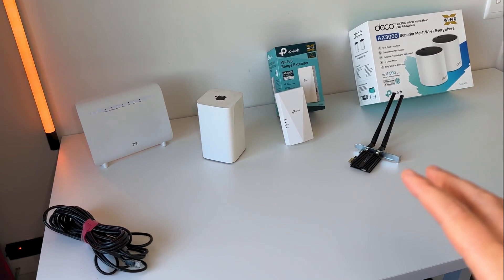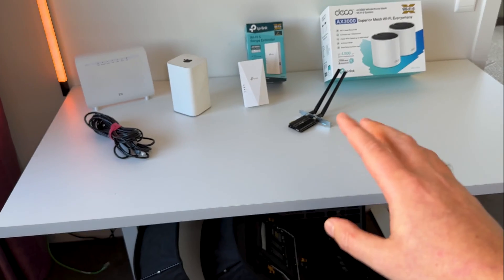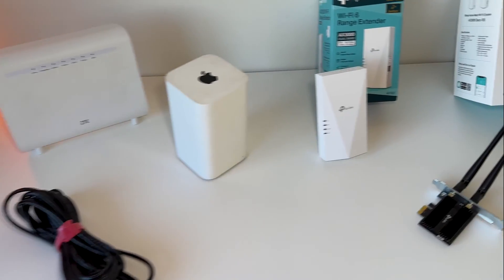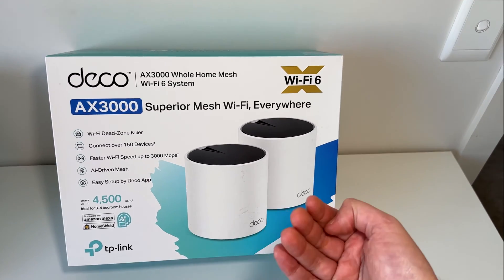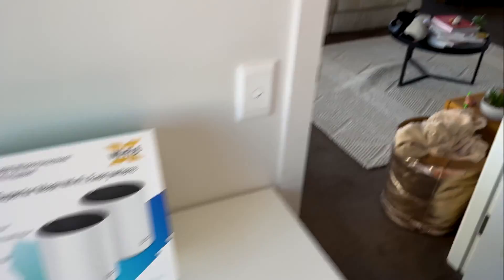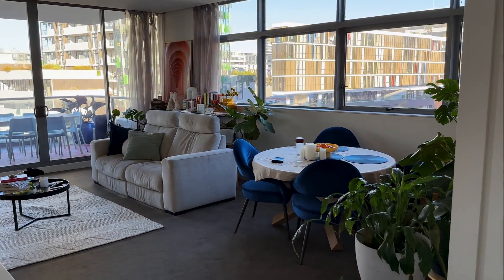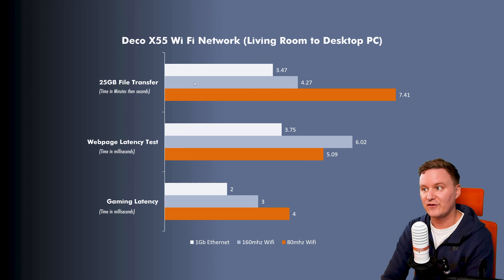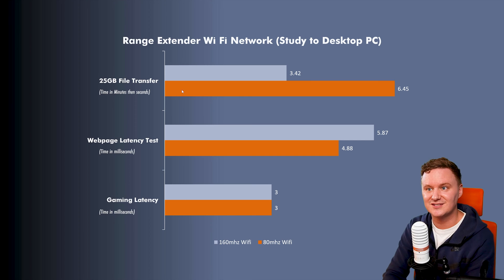Wi-Fi Vs Ethernet.. Which is better?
Switching to Wifi from Ethernet wasn’t something that I ever thought I would do but considering the advancements in Wifi 6 and how fast the connection is I thought it was time to actually test it out and see for myself. The results honestly surprised me alot!

Deco X55 Mesh Network
RE700X Range Extender
Archer TX50e Wifi Adapter

If you have any questions at all please let me know!

Chatting with everyone everywhere all at once… 🌭